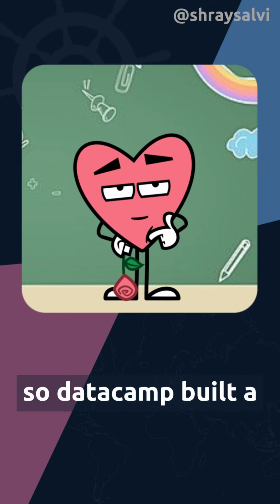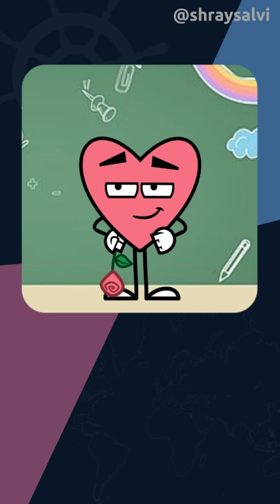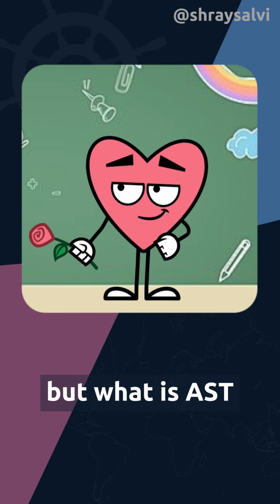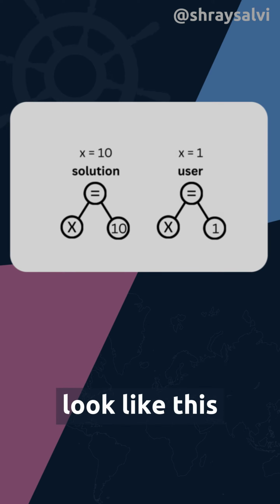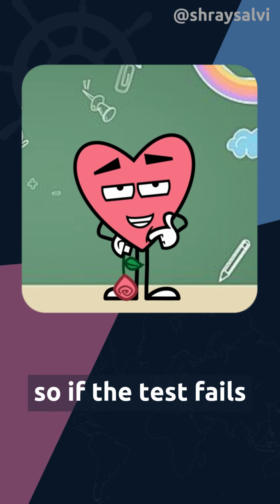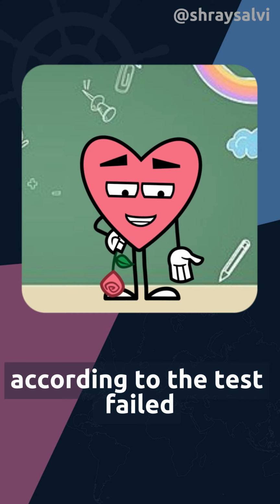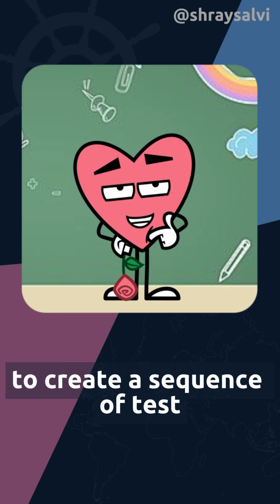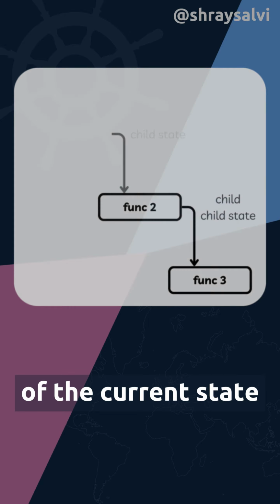How datacamp generate feedback on wrong submission | Building htmlwhat | Day 2/7